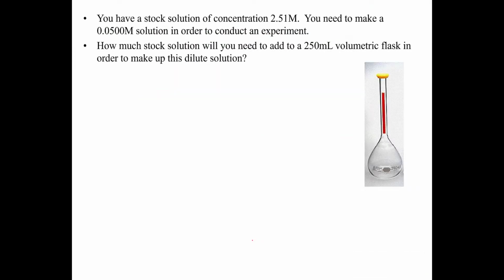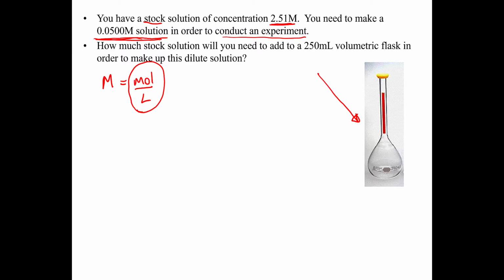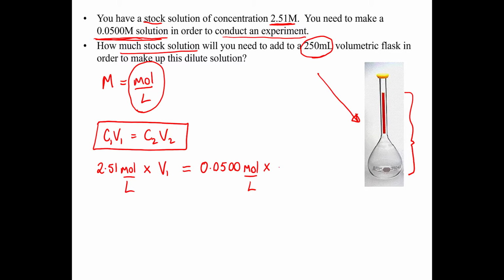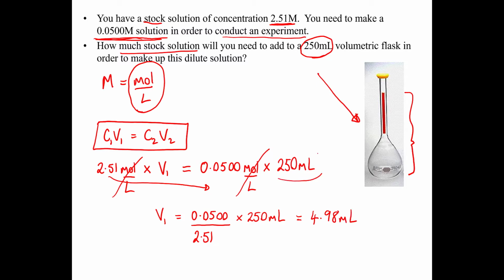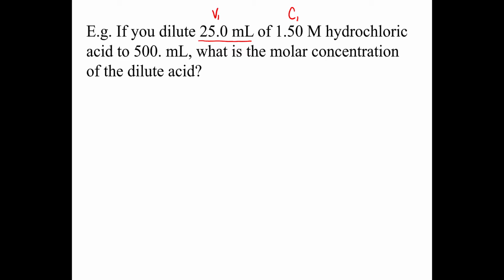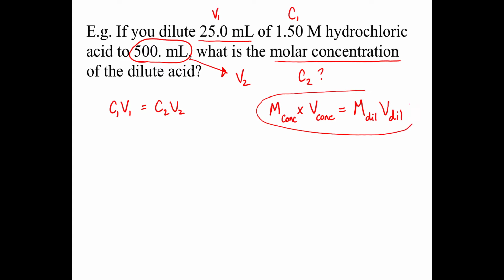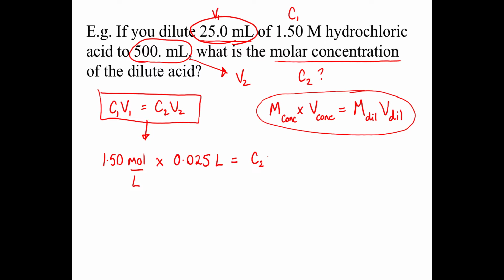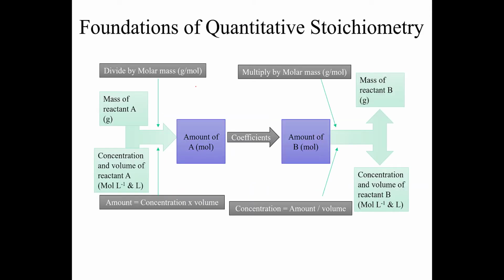Calculating moles in the lab, diluting stock solutions Part 2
I provide two examples of how solutions may be diluted to control the number of moles in a reaction, or for a particular experiment. I remind you how working with solutions is a specific case when working with quantitative stoichiometry.